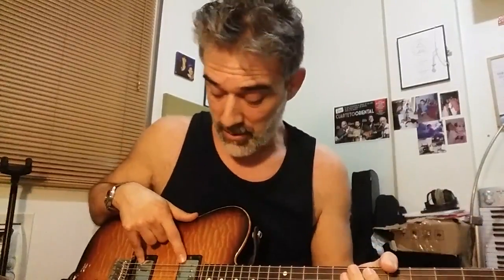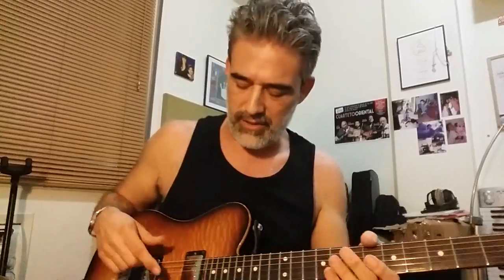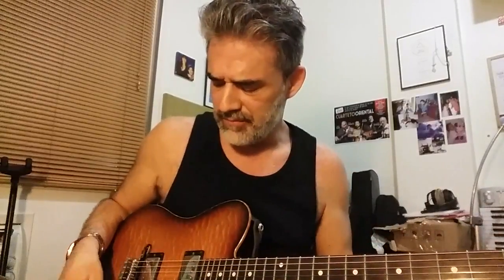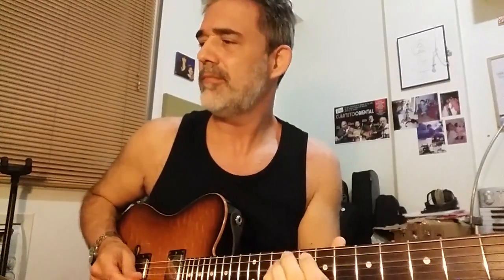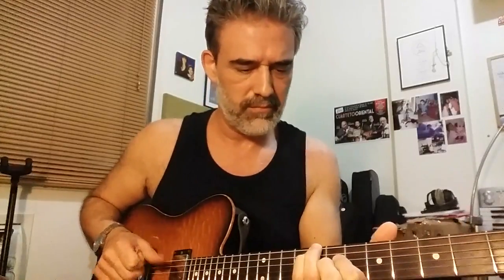Virgil Arlo PAF Humbuckers Review by Leo Amuedo. Best Jazz Humbuckers.